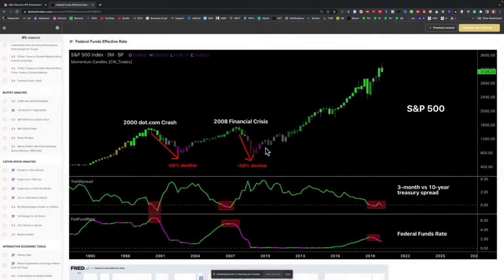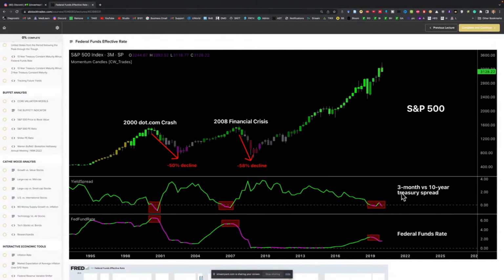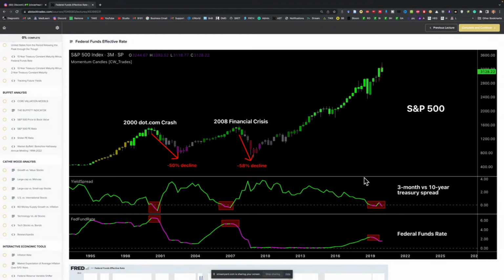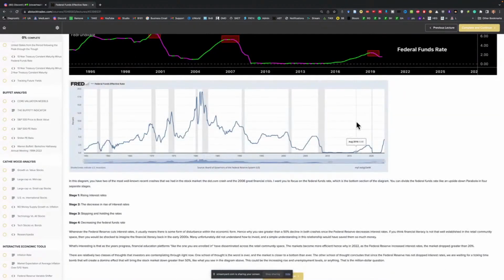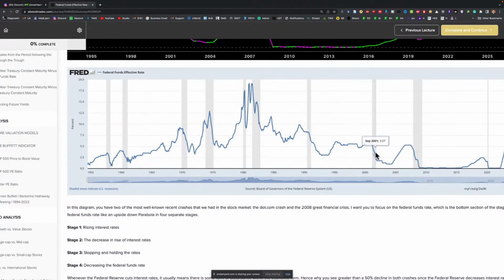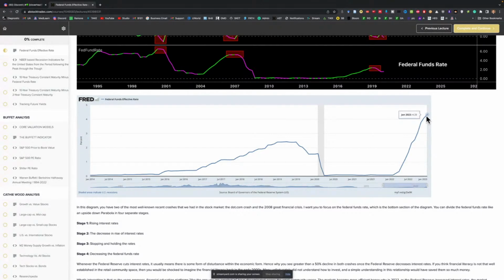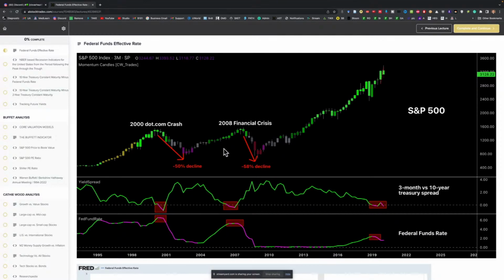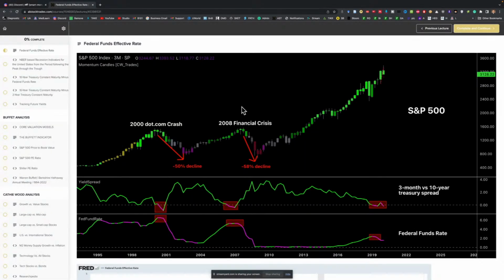The Relationship Between the Stock Market and Federal Funds Rate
In this video, we will be talking about The Relationship Between the Stock Market and Federal Funds Rate
federal funds rate explained federal reserve what is the federal funds rate fed funds rate interest rates stock market fed interest rates federal rate interest rates explained monetary policy federal funds rate definition federal funds rate history targeting the federal funds rate how does federal funds rate work who sets the federal funds rate federal funds rate affect buying a home economy fed stocks fed rate e target federal funds rate 2,207.2 what is federal funds rate 2,034.6 the federal reserve and the federal funds rate 2,330.4 10-year treasury constant maturity minus federal funds rate 2,128.4 suppose that the equilibrium real federal funds rate is percent and the target rate of inflationloading... is percent. use the following information 2,778.9 what is the federal funds rate 2,458.7 discount rate and federal funds rate 1,614.2 fed rate hike news federal funds rate fed funds interest rate 1,789.9 federal funds rate vs discount rate 1,267.9 federal funds rate press conference 1,329.2 federal funds interest rate 1,475.7 federal funds rate explained 3,990.3 federal funds rate & fomc statement 1,623.6 rrr vs federal funds rate vs discount rate 2,891.3 federal funds rate graph 1,399.1 how federal funds rate affects interest rate 1,061.8 in 2019, the fed announced a policy of targeting the federal funds rate along with two other rates that it sets explicitly 2,162.2 what happens when the federal funds rate increases 1,642.6 federal funds rate great inflation 2,14.4.9 pltr stock amc stock ape stock clov stock crwd stock snow stock pypl stock aapl stock tsla stock